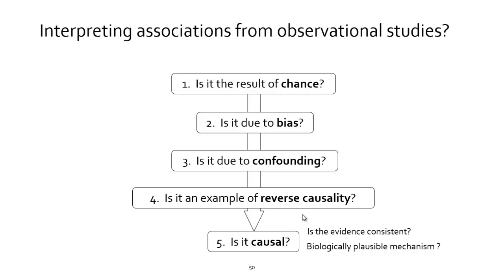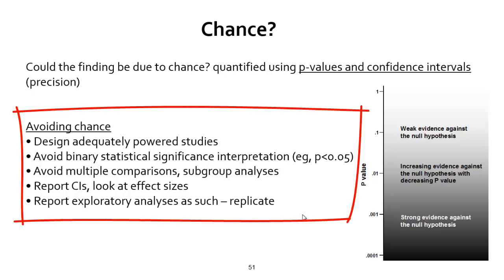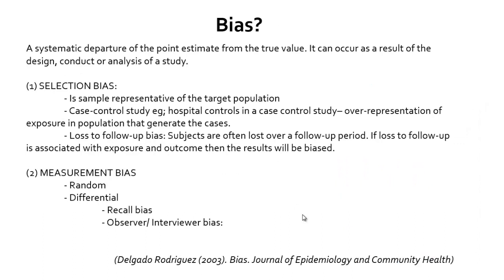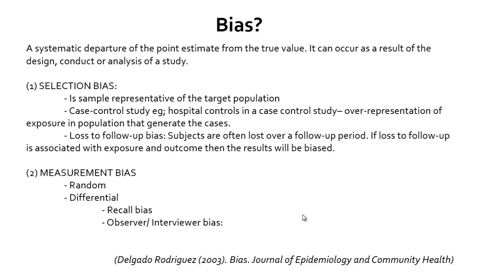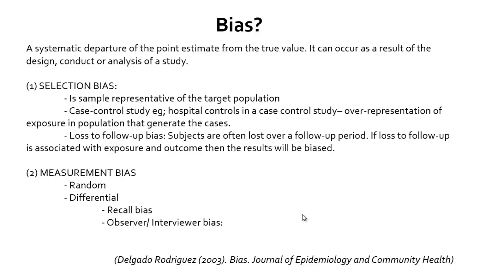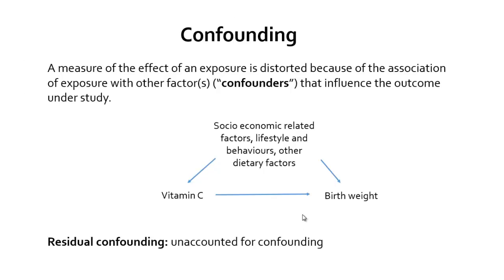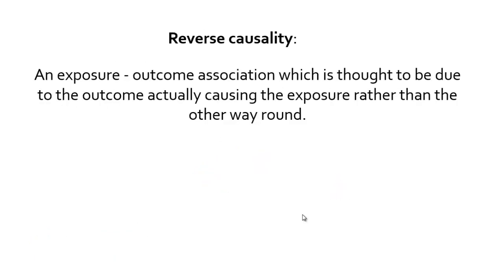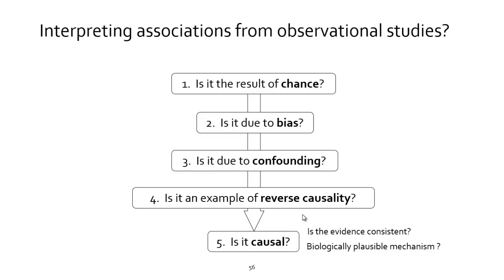Interpretation of observational studies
1. Explain what is meant by the terms chance, bias, confounding and reverse causality.

2. Discuss alternative explanations for results from an observational study with respect to the role of chance, bias, confounding and reverse causality.